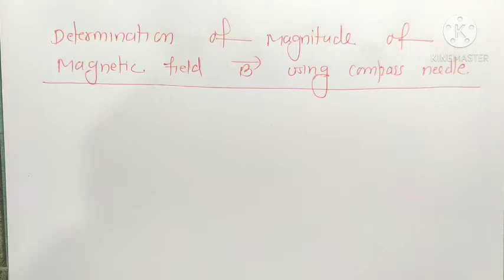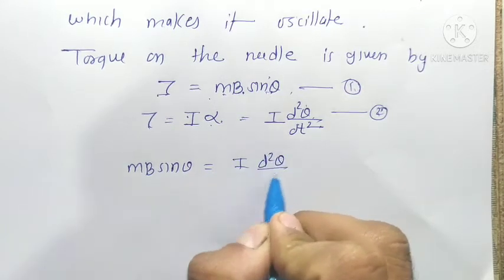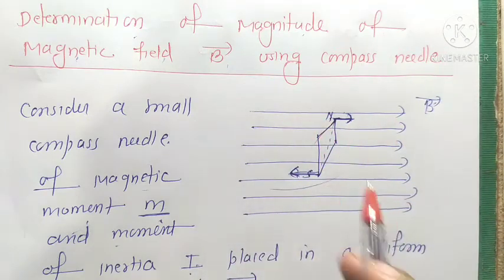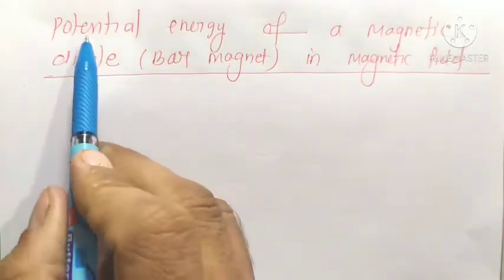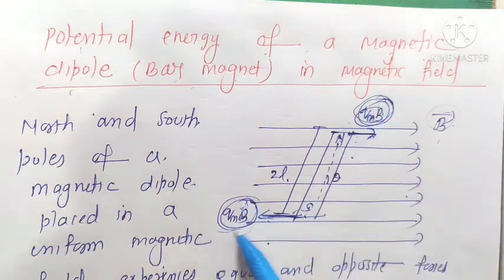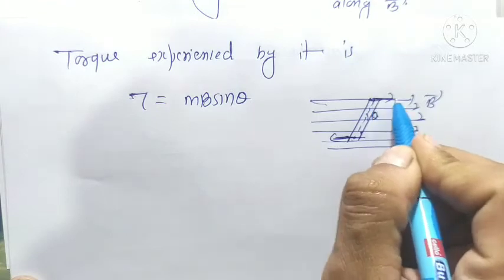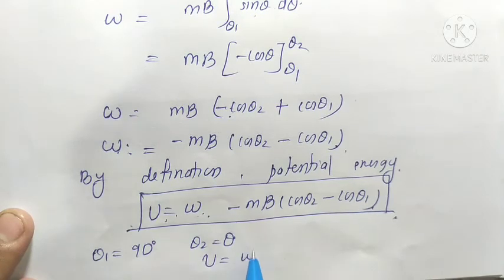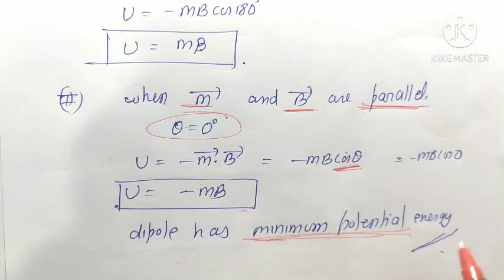Magnetic field using compass needle